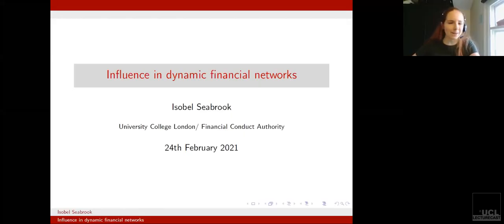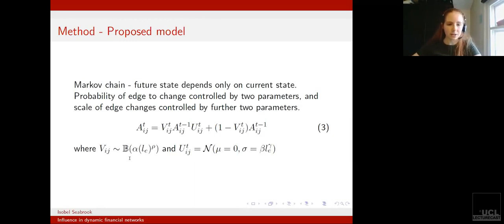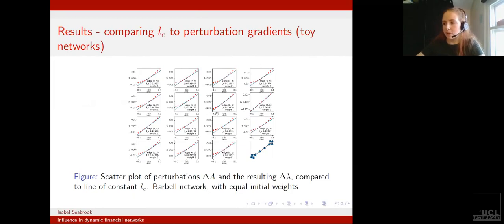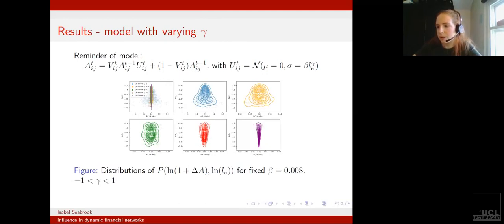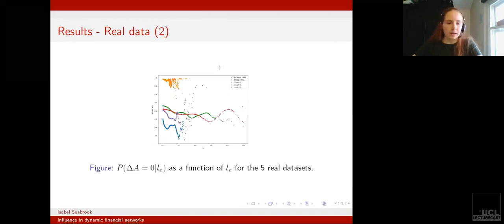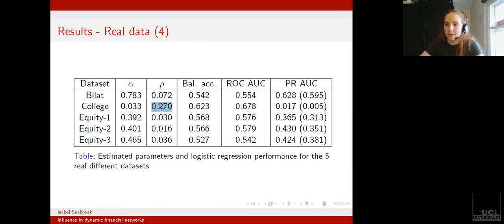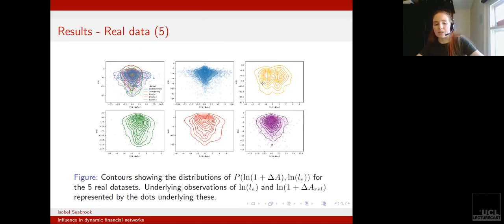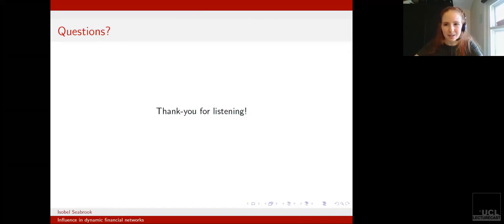Isobel Seabrook - Evaluating structural edge importance in temporal networks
Evaluating structural edge importance in temporal networks
Isobel Seabrook, Financial Conduct Authority/UCL
12:00-13:00, Wednesday 24 February 2021, Zoom

Abstract: To monitor risk in temporal financial networks, we need to understand how individual behaviours affect the global evolution of networks. Here we define a structural importance metric-which we denote as l_e- for the edges of a network. The metric is based on perturbing the adjacency matrix and observing the resultant change in its largest eigenvalues. We then propose a model of network evolution where this metric controls the probabilities of subsequent edge changes. We show using synthetic data how the parameters of the model are related to the capability of predicting whether an edge will change from its value of l​_e. We then estimate the model parameters associated with five real financial and social networks, and we study their predictability. These methods have application in financial regulation whereby it is important to understand how individual changes to financial networks will impact their global behaviour. It also provides fundamental insights into spectral predictability in networks, and it demonstrates how spectral perturbations can be a useful tool in understanding the interplay between micro and macro features of networks.